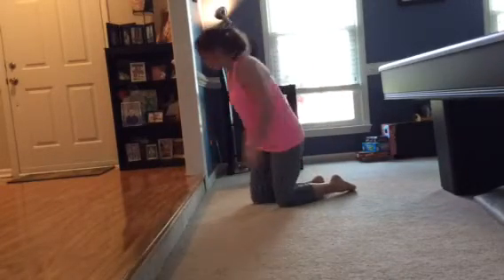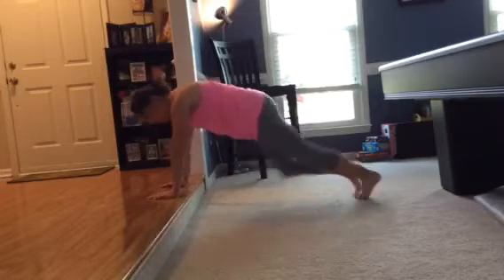Upper Body and Core Step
Sometimes you just have 5 minutes to squeeze in a workout.  Look here for a 5 minute core and upper body workout.  All you need is a step!

Find out more about MPx Enough and the blog Lessons from the Locker Room